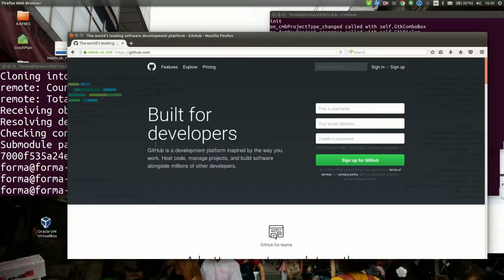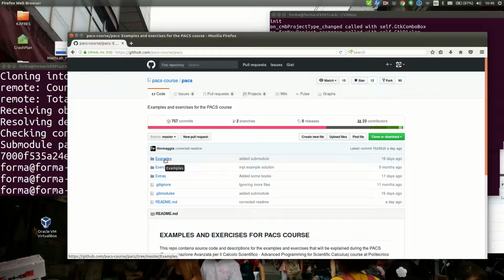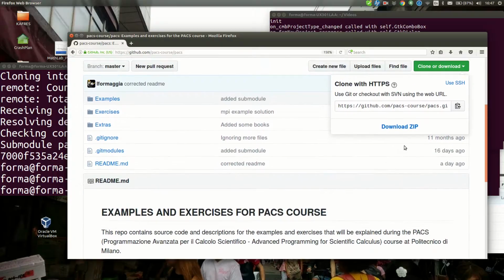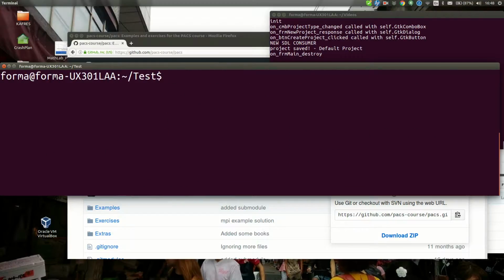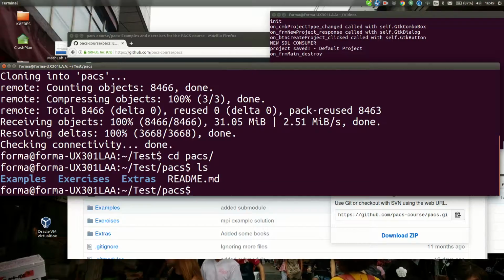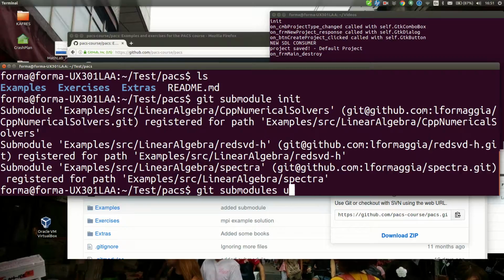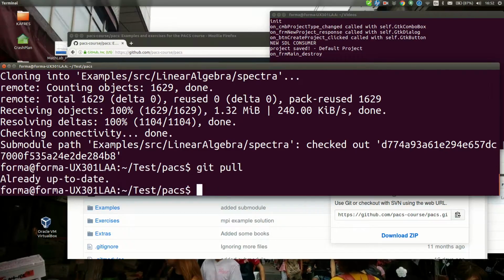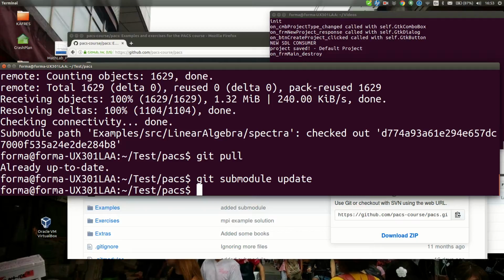Using githup Part1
This video explains how to download the git repo